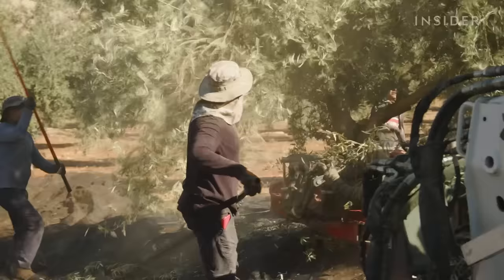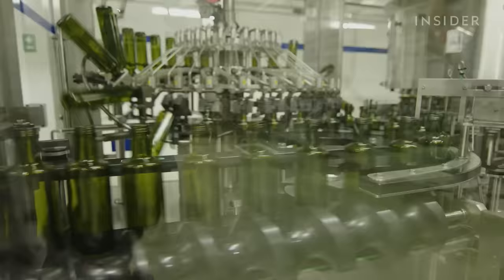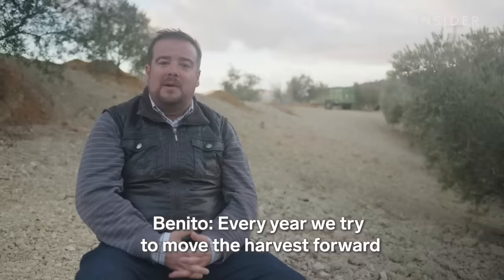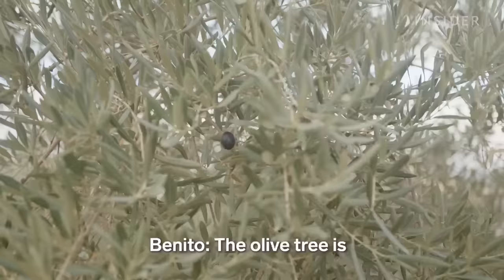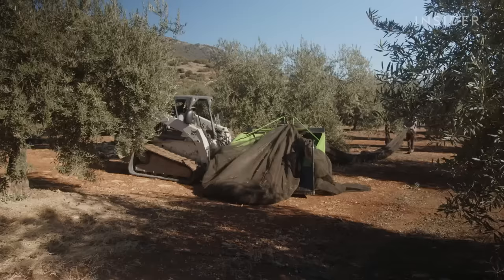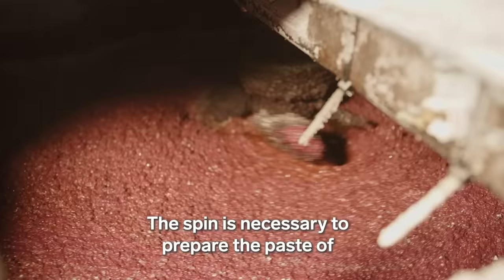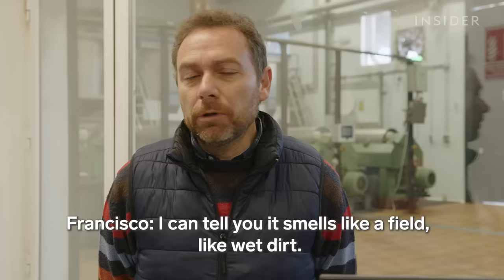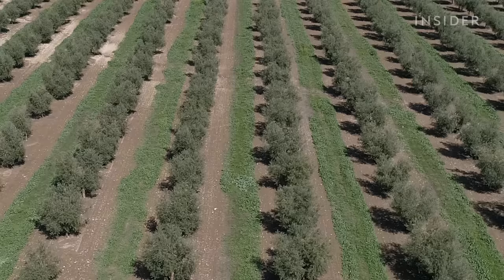How 3 Million Gallons Of Olive Oil Are Produced Per Year In Spain During Crippling Droughts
Spain produces roughly half of the world’s olive oil. Most of that comes from a single cooperative in the south of the country, where 75,000 families work together to farm their groves. In 2022, Europe experienced its worst drought in 500 years, making it tougher for these farmers to grow the olives they need.

MORE BIG BUSINESS VIDEOS:
Why Tiny Cactus Bugs In Red Food Dye Are A $35 Billion Industry | Big Business | Insider Business